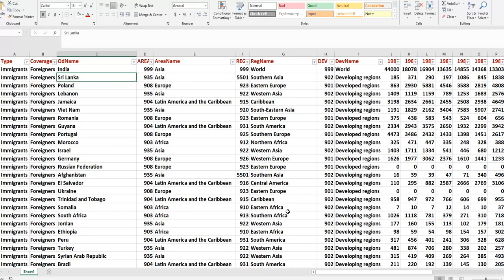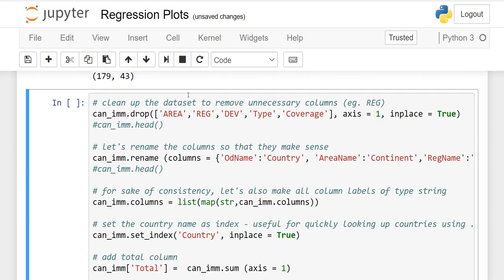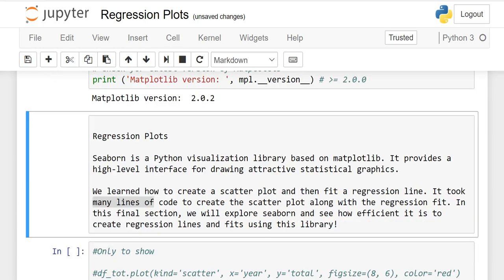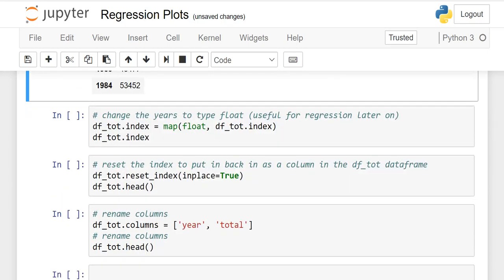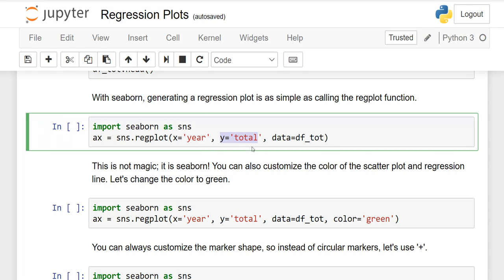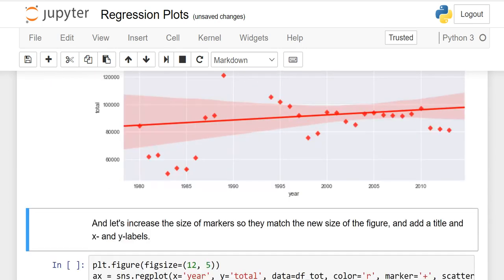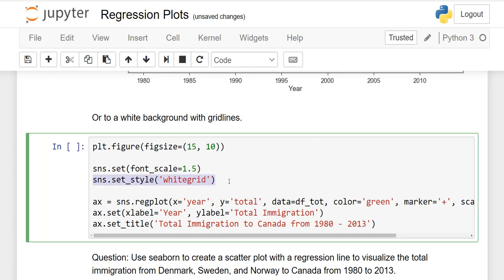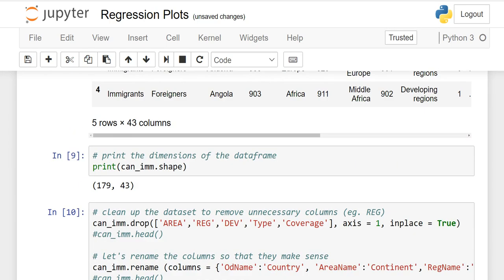How to make Regression plots using Seaborn in Python? Lesson 10